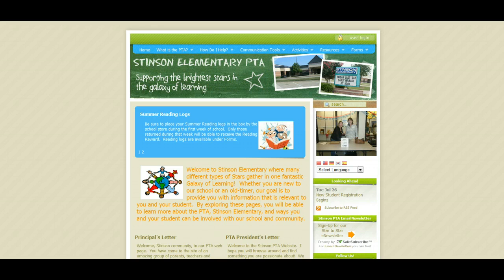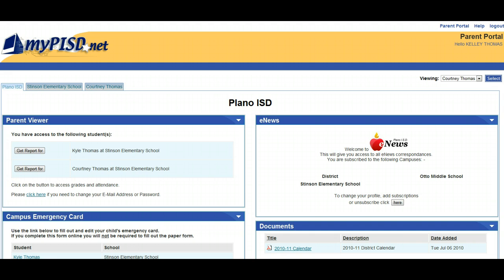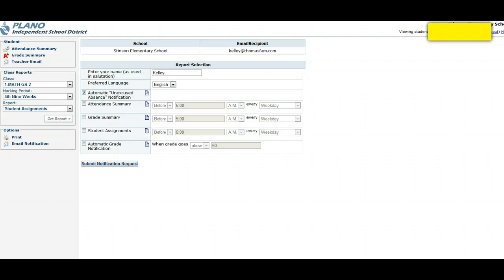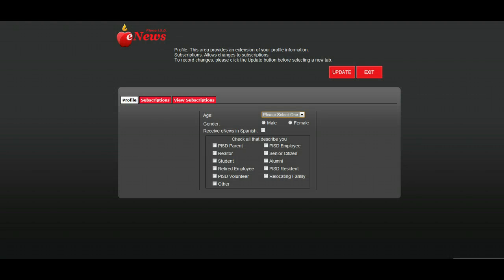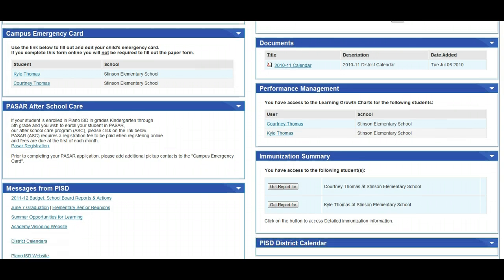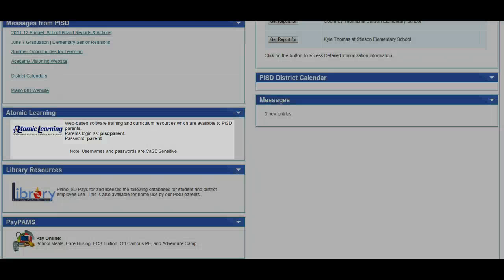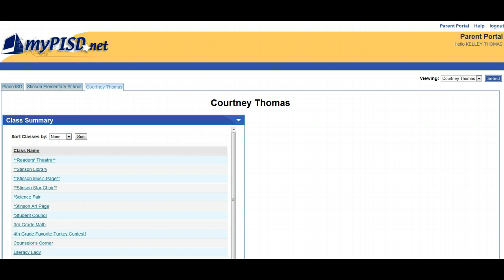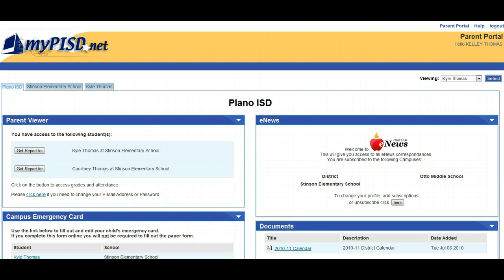PISD Parent Portal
A tutorial on the items located within the PISD Parent Portal